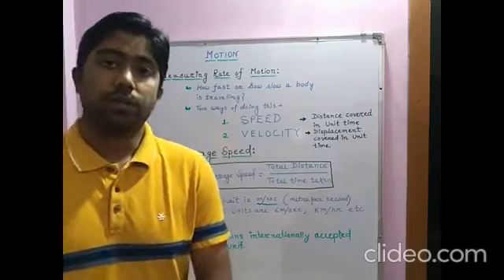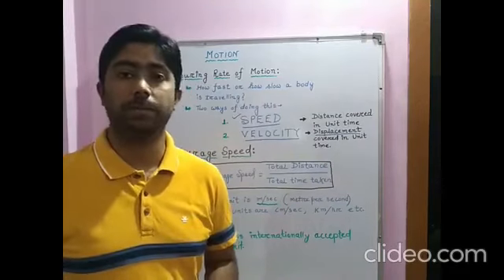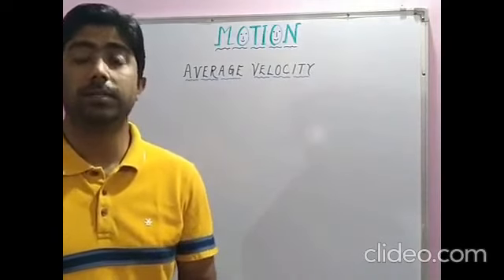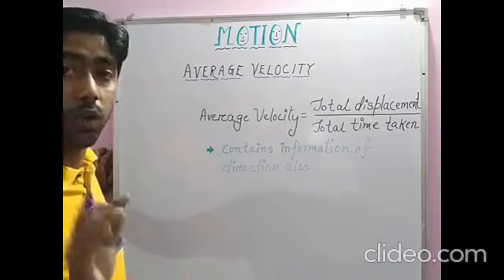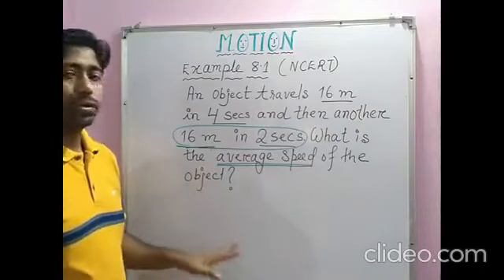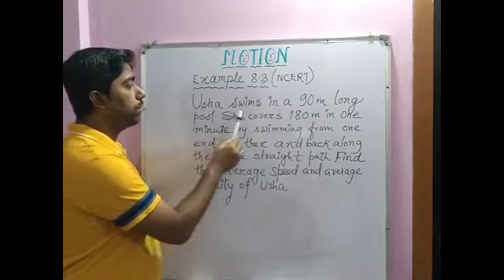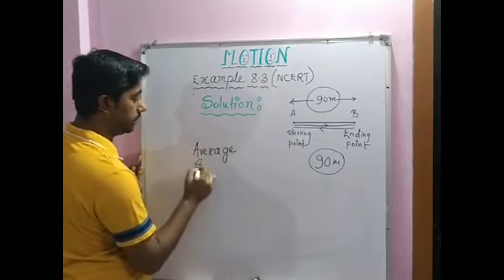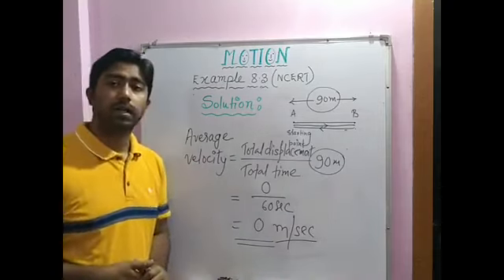Class 9 Phy Motion Part 4 By Tapash Deb